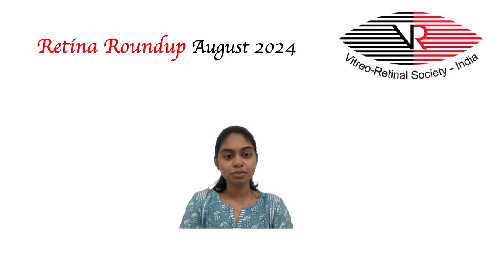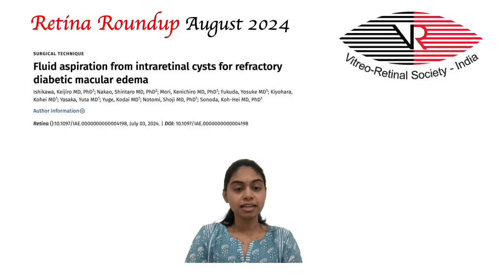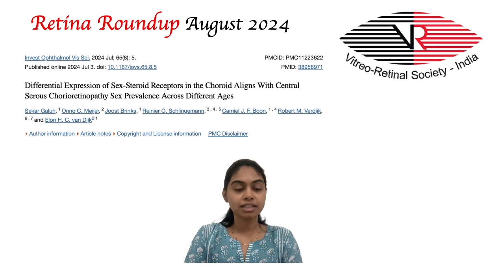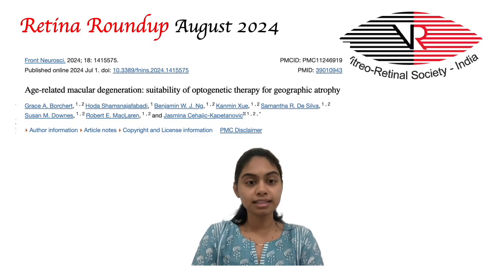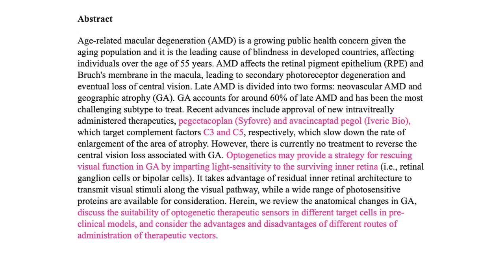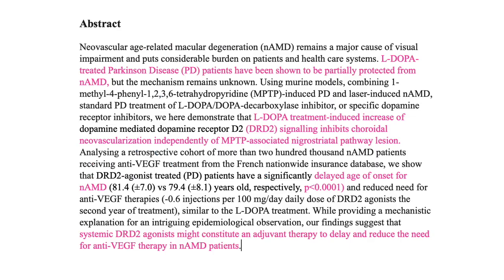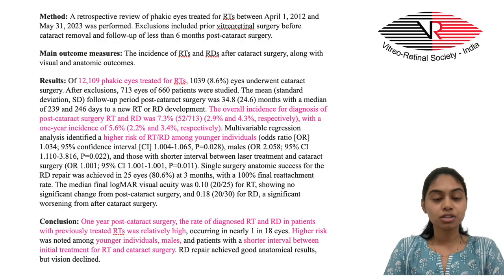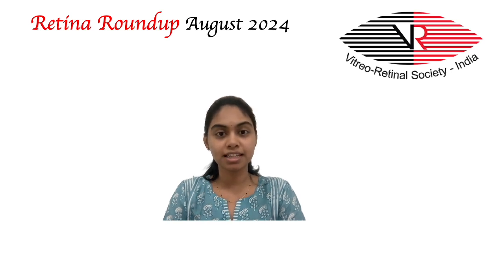VRSI Retina Roundup August 2024